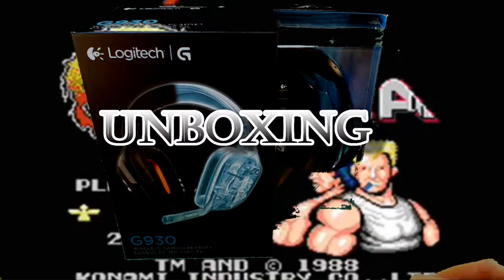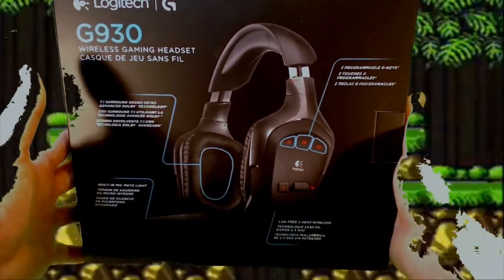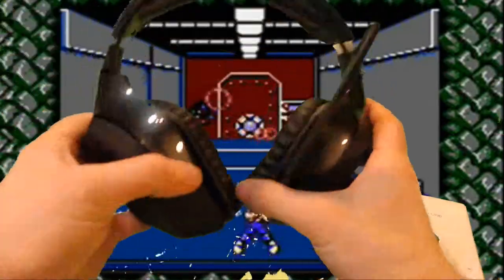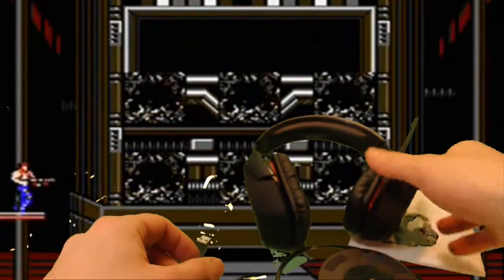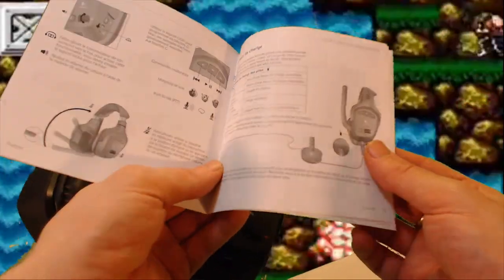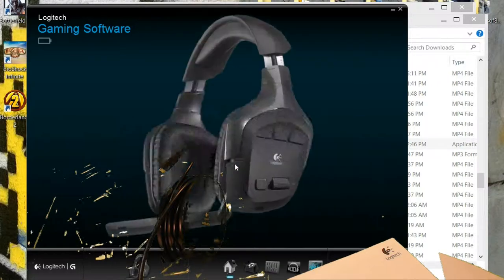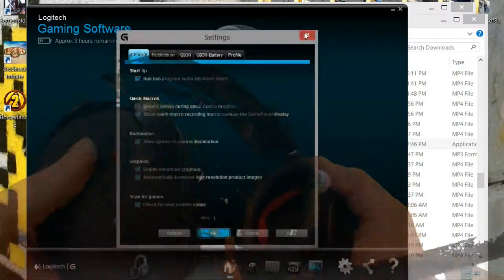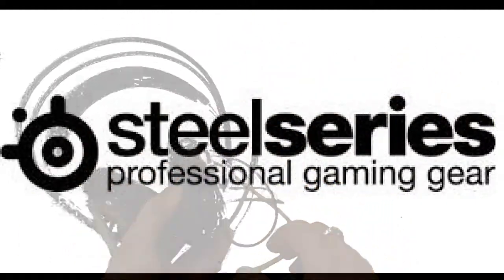logitech G930 Wireless USB Headset Unboxing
I'm unboxing a Logitech G930 Headset